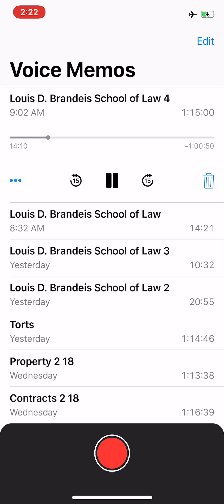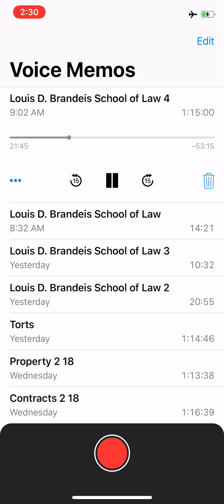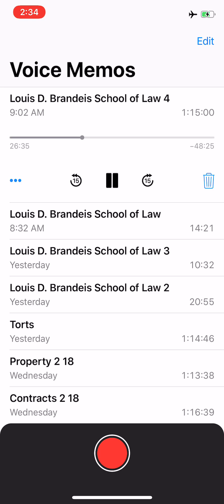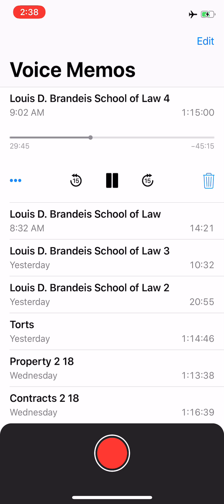Law skills 16-2